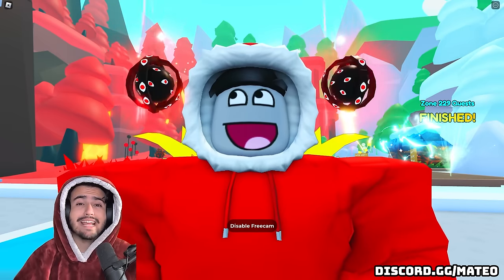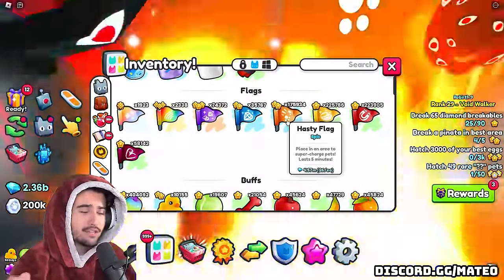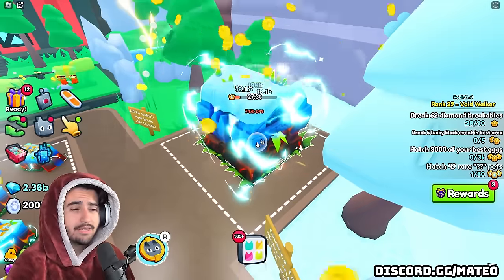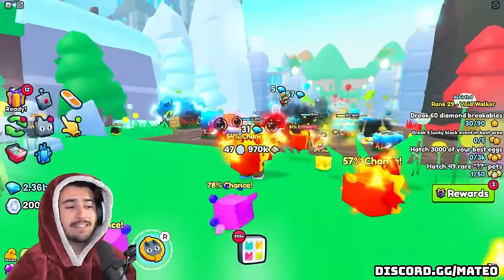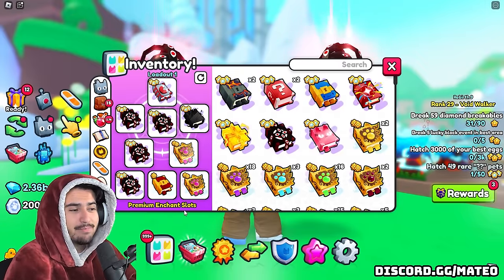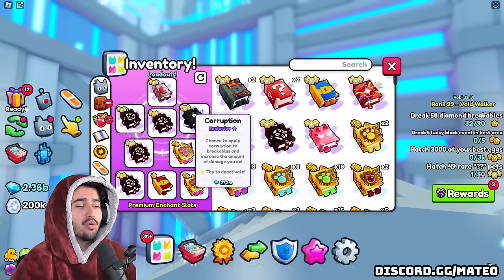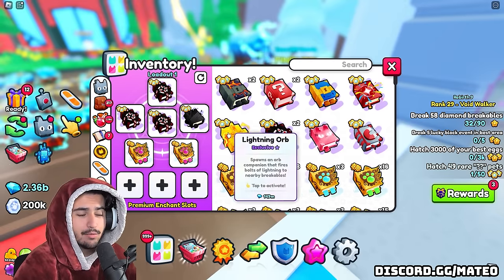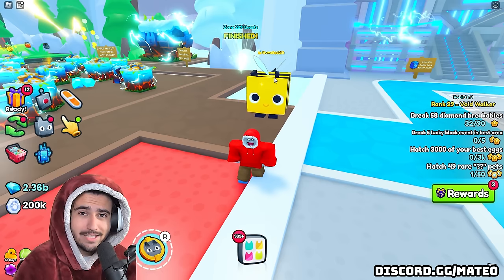Use THIS To Destroy The Elemental Chest For Huge Pets (F2P & P2W) in Pet Simulator 99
Use this setup to maximize your dps to the elemental boss chest in pet simulator 99!